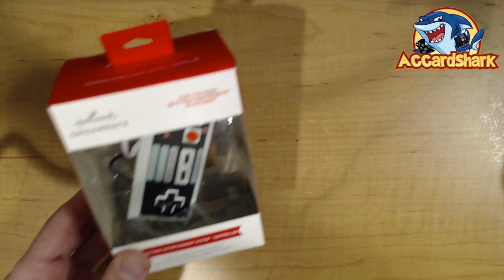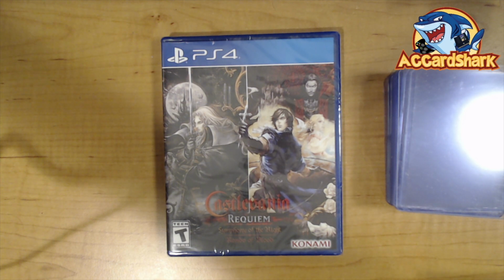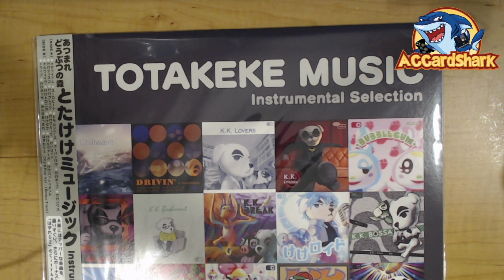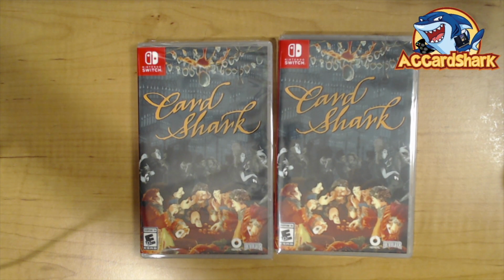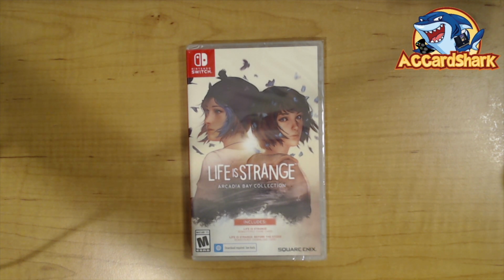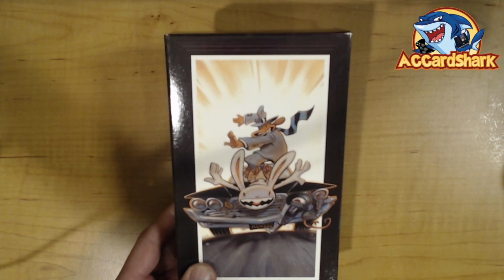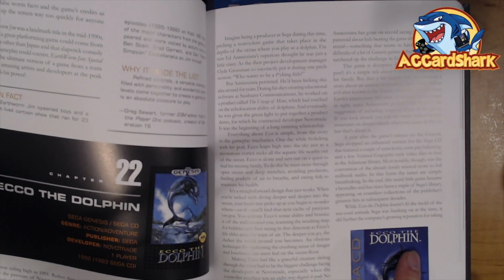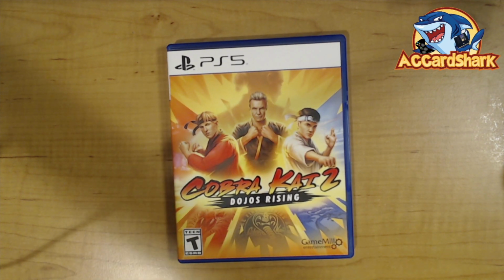Recent Pickups - December 2022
Recent Pickups for December 2022